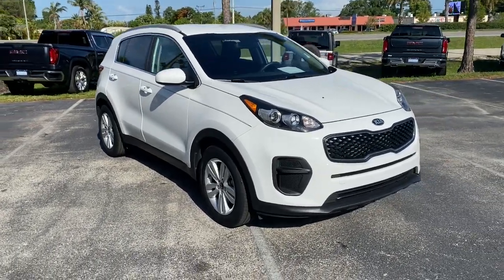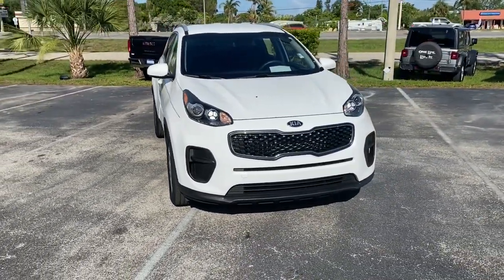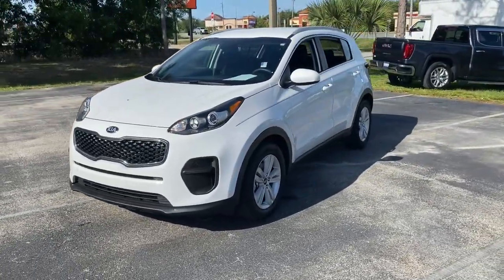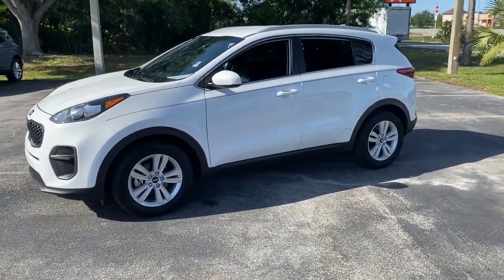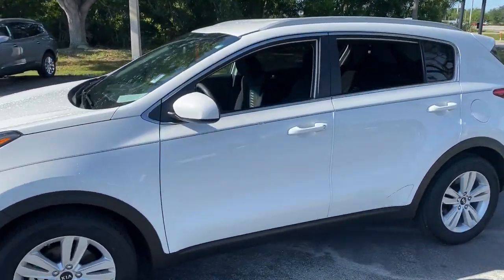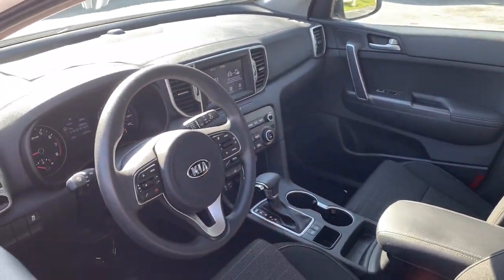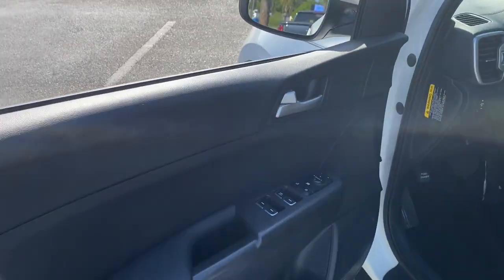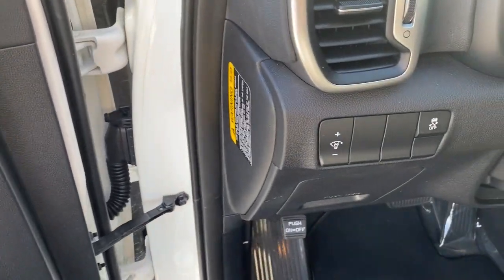2019 Kia Sportage Fort Myers FL U16710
Clear White Used 2019 Kia Sportage available in Fort Meyers, Florida at Dixie Buick, GMC.

NO DEALER FEE CLEAN CAR FAX/ NO ACCIDENTS BLUETOOTH/ HANDS FREE CELL PHONE REAR BACK UP CAMERA APPLE CAR PLAY 10-Way Power Adjustable Driver Seat ABS brakes Dual front side impact airbags Dual Illuminated Visor Vanity Mirrors Dual Zone Climate Control Heated Front Seats LX Popular Package Radio: AM/FM/MP3/SiriusXM Radio: AM/FM/SiriusXM Roof Rails Upgraded Cloth Seat Trim UV-Reducing Solar Control Glass Windshield Wiper De-Icer. 2019 Kia Sportage LX 2.4L I4 DGI DOHC 16V FWD 6-Speed Automatic Electronic with Overdrive Clear WhitebrbrRecent Arrival! Odometer is 8630 miles below market average! 23/30 City/Highway MPGbrbrWe have been serving the community since 1934! We have a well trained award winning sales and service team ready to make your experience a great one! Well stocked inventory of both New and quality Preowned Cars Trucks and SUVs Certified Technicians in an up to date service facility We know your time is valuable. We are sure you will find our site a fast and convenient way to research and find a vehicle thats right for you.